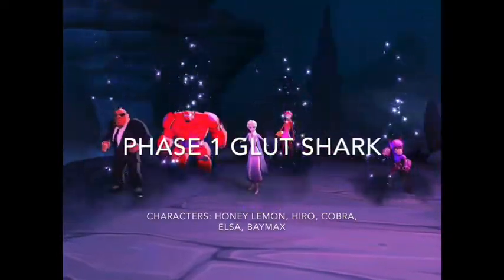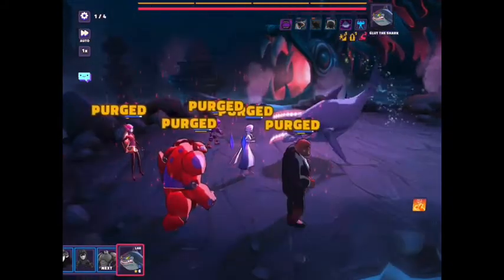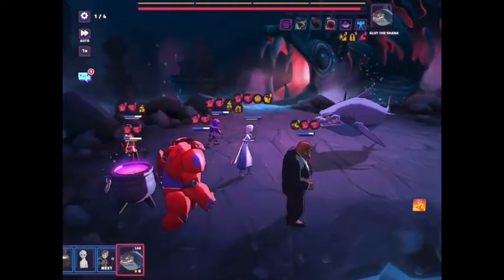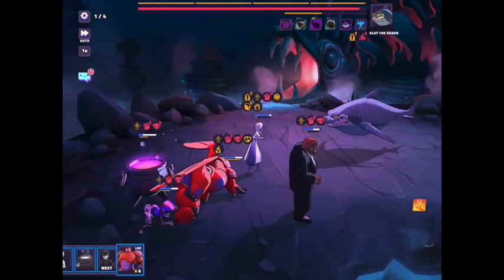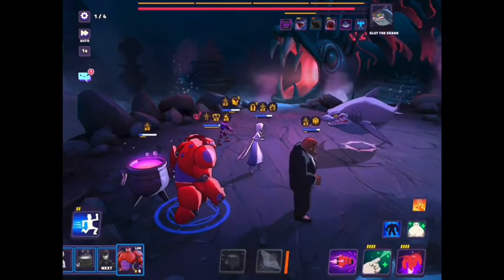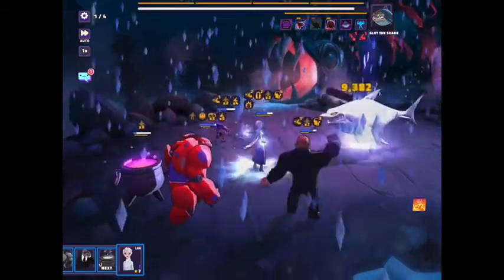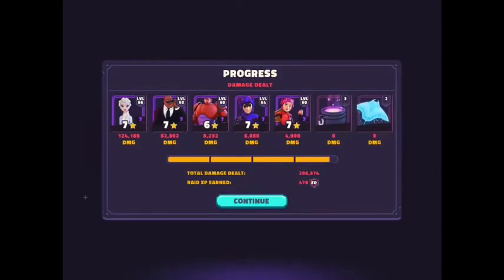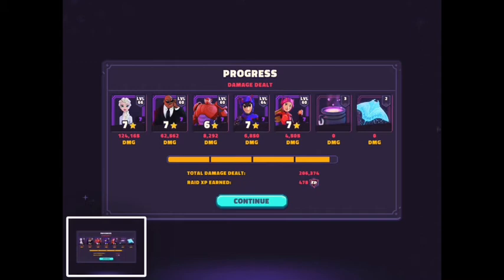Tier 4 Raid Phase 1 DSA vs Glut the Shark